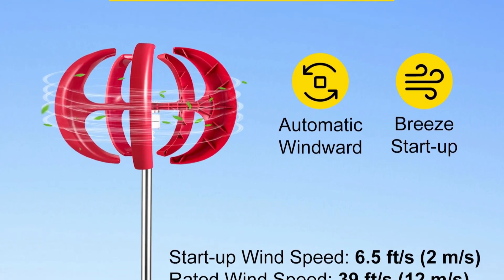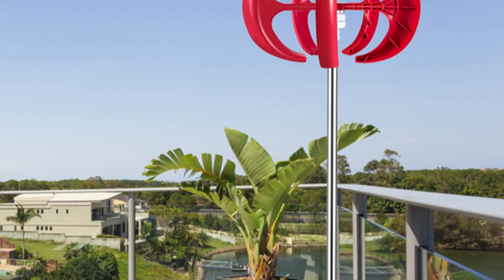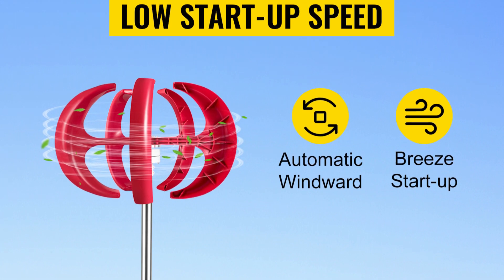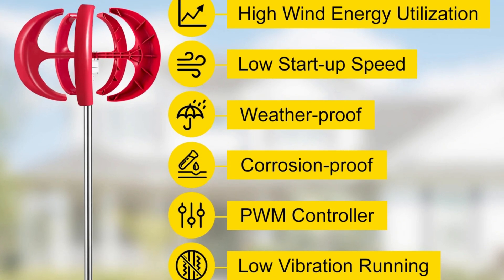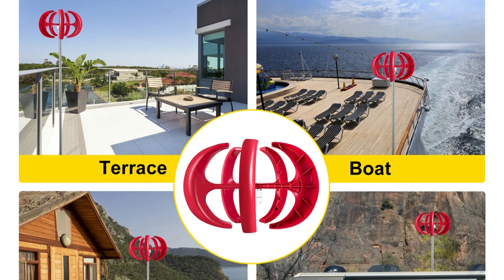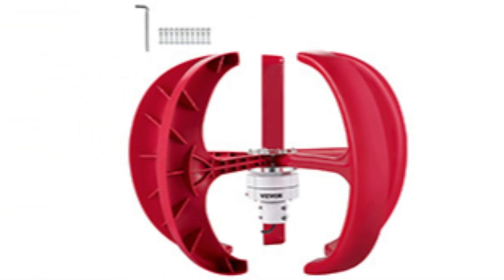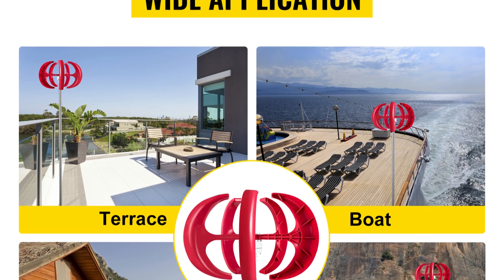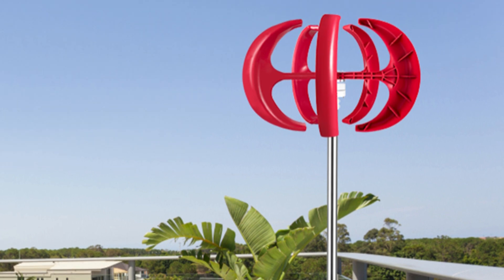Best Vertical Axis Wind Turbine Review | Wind turbine for home | Wind power generator for home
VEVOR Vertical Axis Wind Turbine

And more Top 10 Wind Turbines

➜10. 2000w 2kw Horizontal Wind Turbine
➜09. 2000W 3000W Dynamo Wind Turbines
➜08. VEVOR Vertical Axis Wind Turbine 2
➜07. SMARAAD 3000W Wind Turbine
➜06. Vertical Axis Wind Turbines
➜05. 5000w 2kw Horizontal Wind Turbine
➜04. Galaxy Gang 6000w Windmill
➜03. Vertical Wind Turbine
➜02. 3000W Wind Turbine
➜01. VEVOR Vertical Axis Wind Turbine